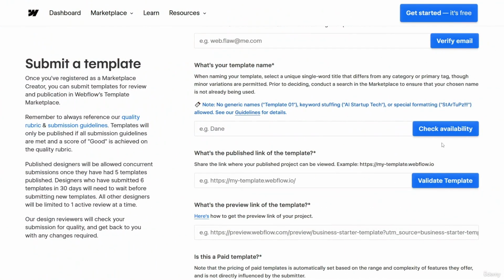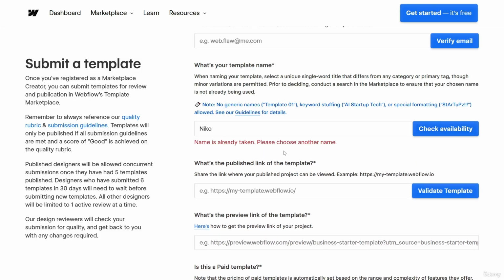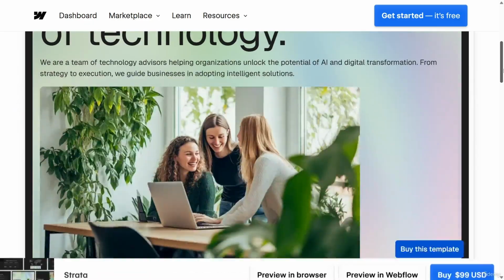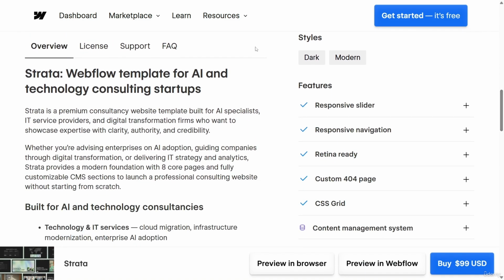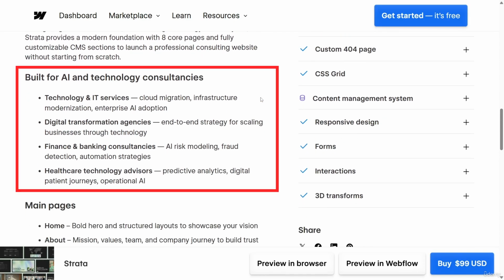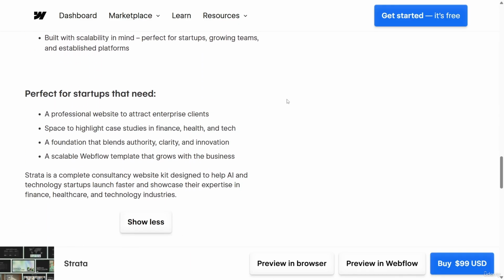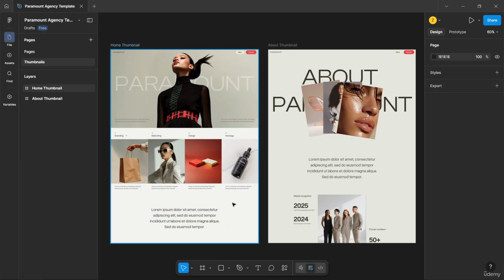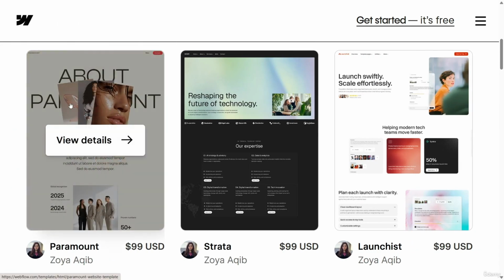18 Name, SEO and thumbnails